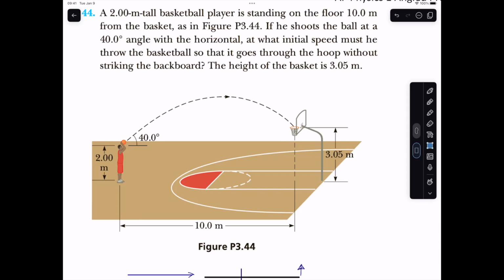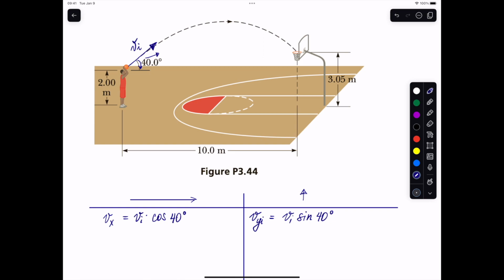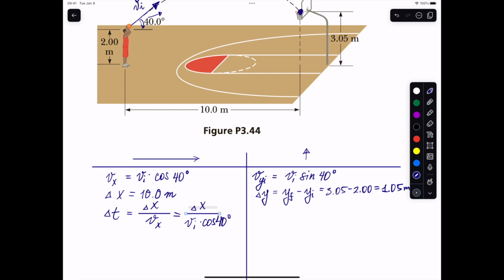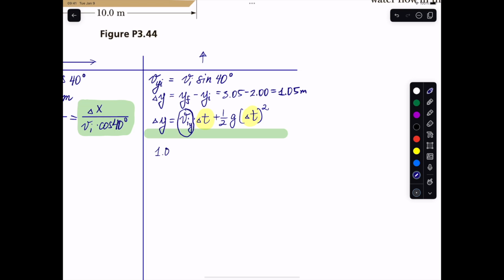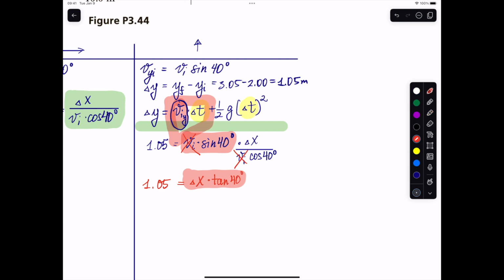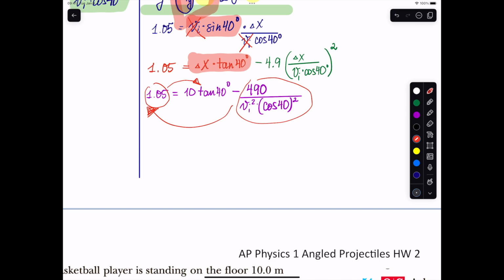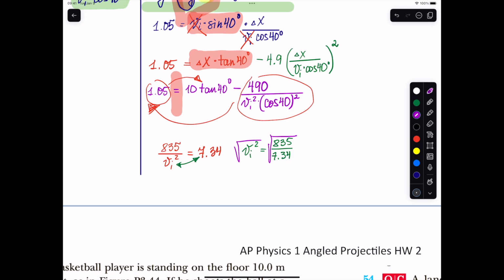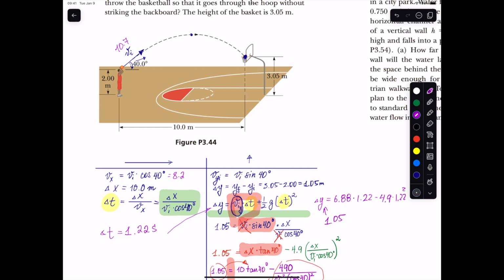AP Physics 1 Projectile Motion #44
Need help with a math / physics problem? Submit A 2.00-m-tall basketball player is standing on the floor 10.0 m from the basket. If he shoots the ball at a 40.0 degree angle with the horizontal, at what initial speed must he throw the basketball so that it goes through the hoop without striking the board? The height of the basket is 3.05 m.